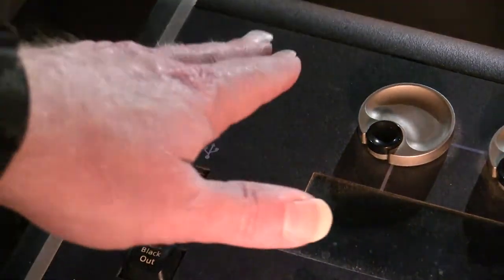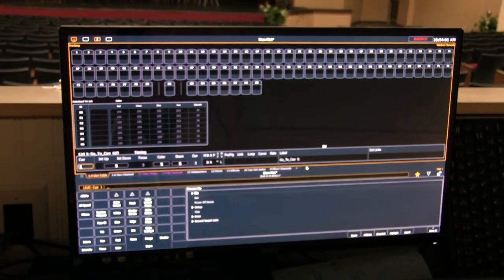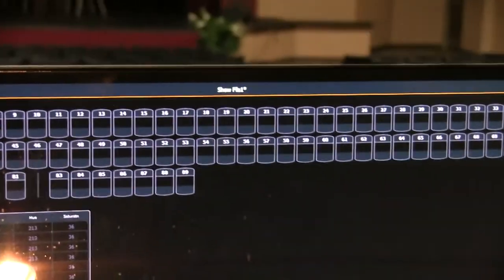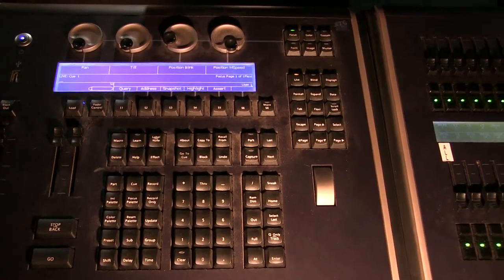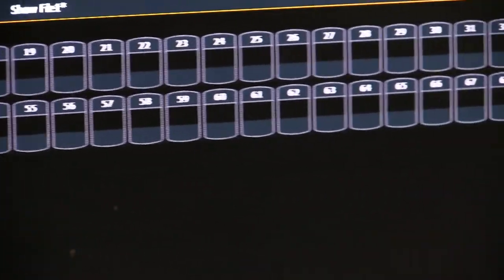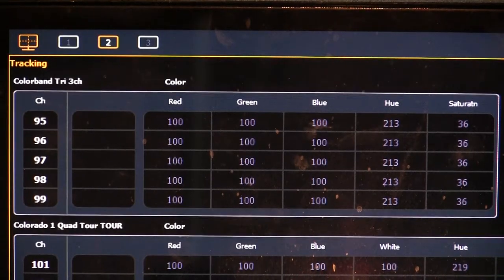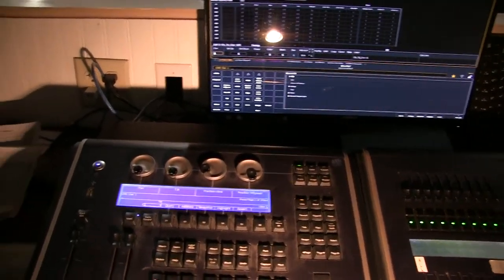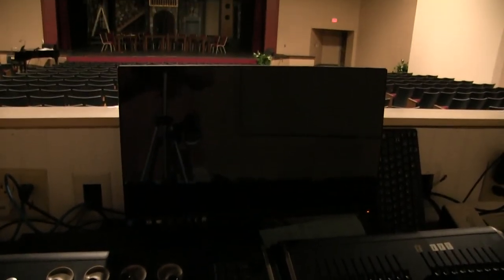FPD Theatre Lighting Tutorial #1: Power/Basic Parts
FPD Theatre Lighting Tutorial #1: Power/Basic Parts.  One in a series of short videos detailing the lighting equipment at FPD Theatre with instructions to get you started as a lighting operator and/or designer.  This section discusses turning the board on and off as well as giving a short tour of the basic parts.